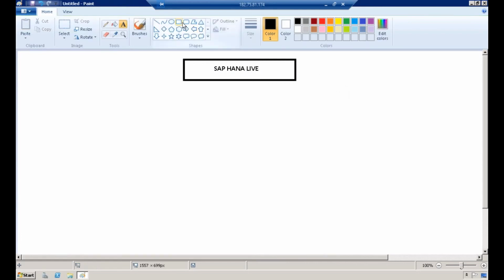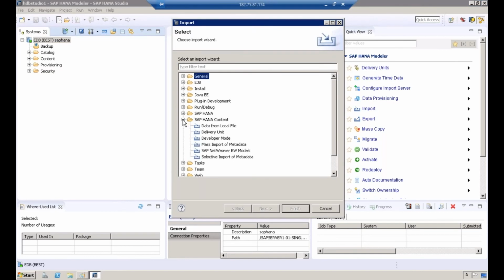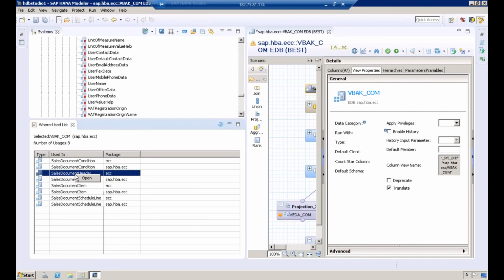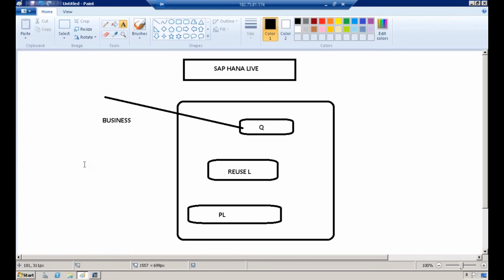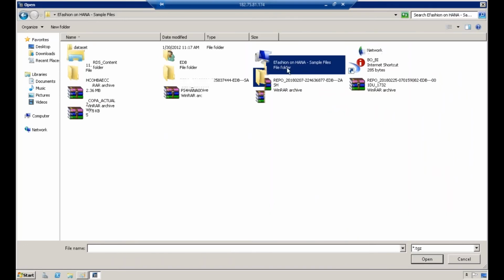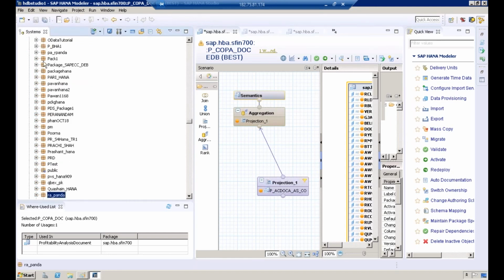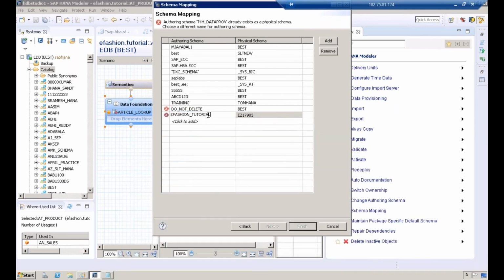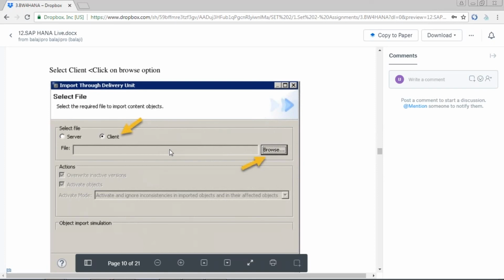BW4 HANA LIVE DEMO, , +91-9100250136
BW4 HANA ONLINE TRAININGS ,